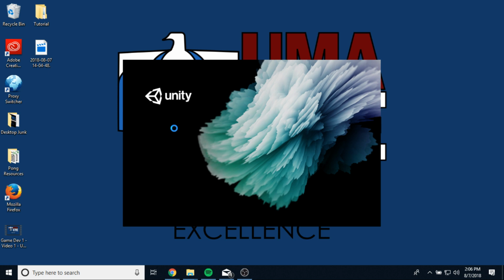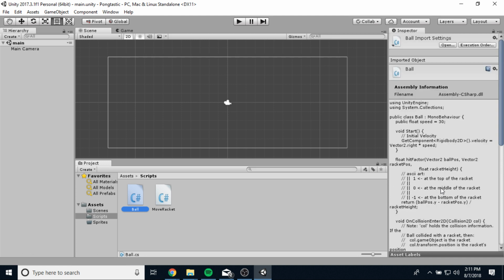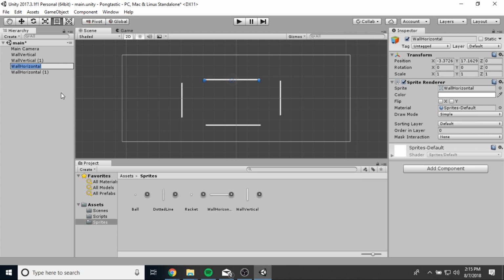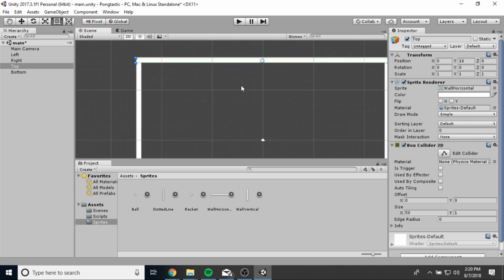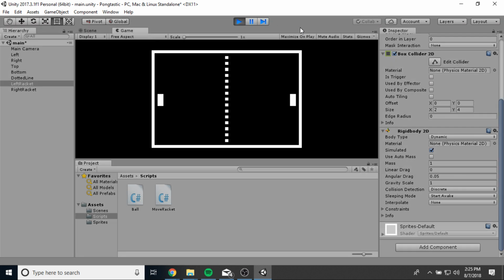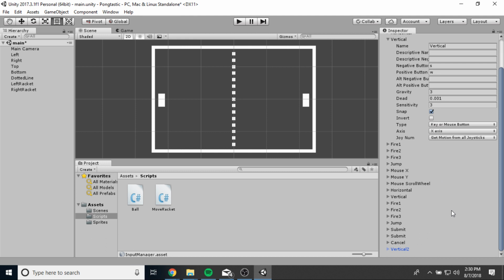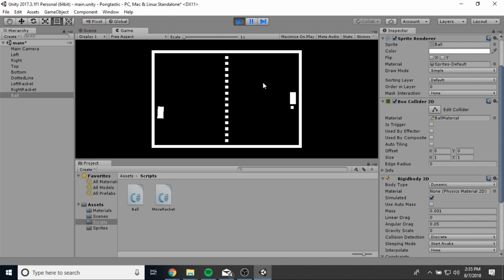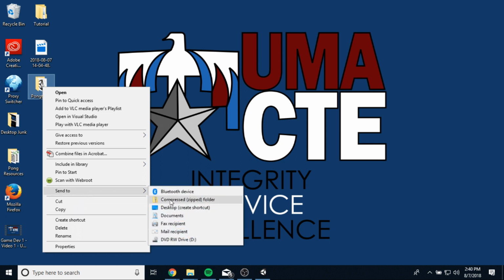Game Dev 1 - Video 2 - Pong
A video showing how to make Pong in Unity.